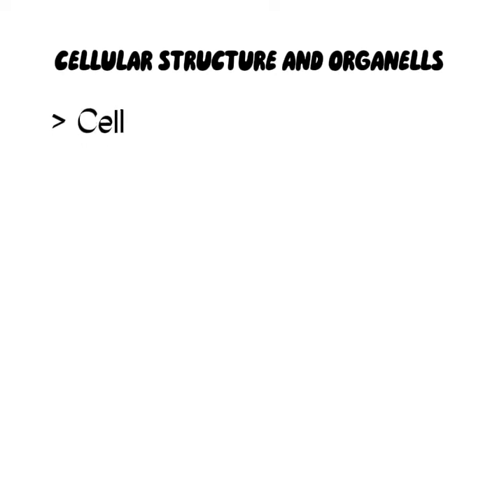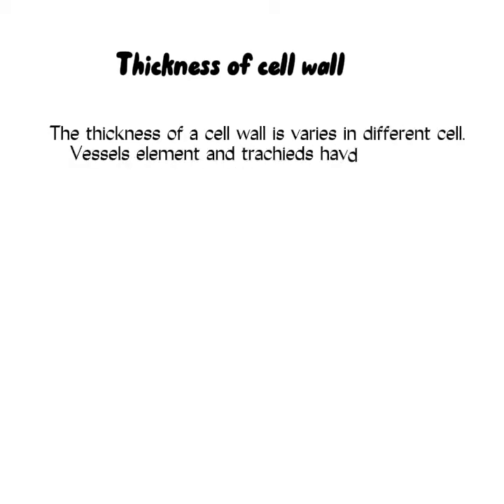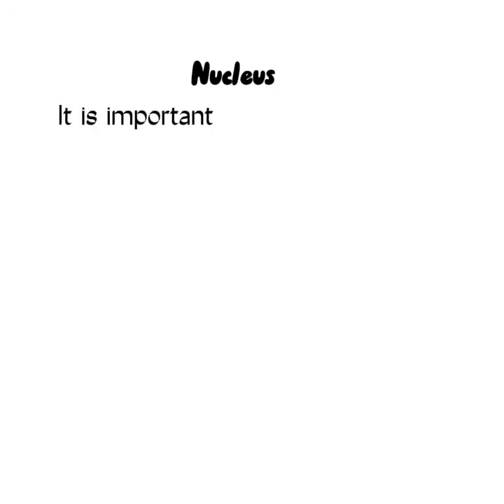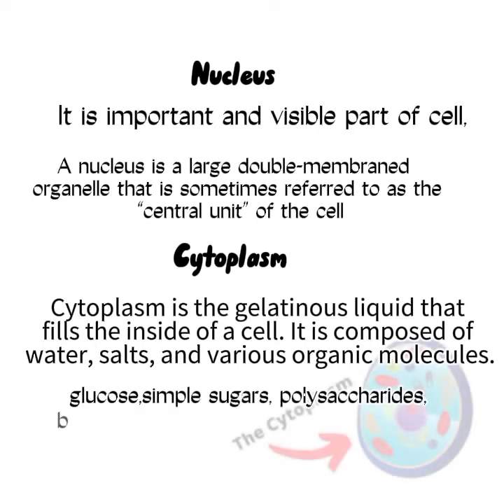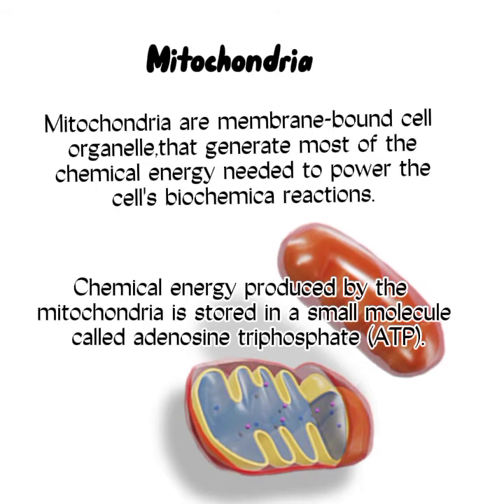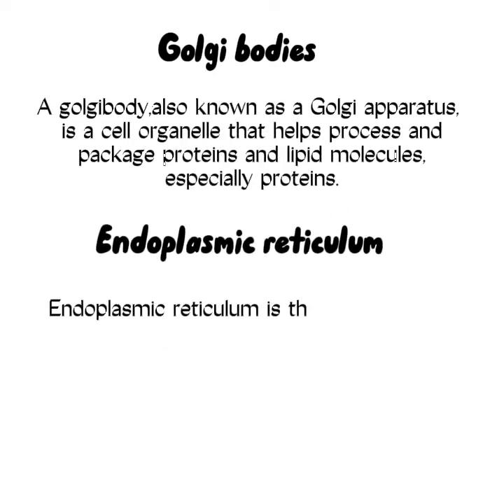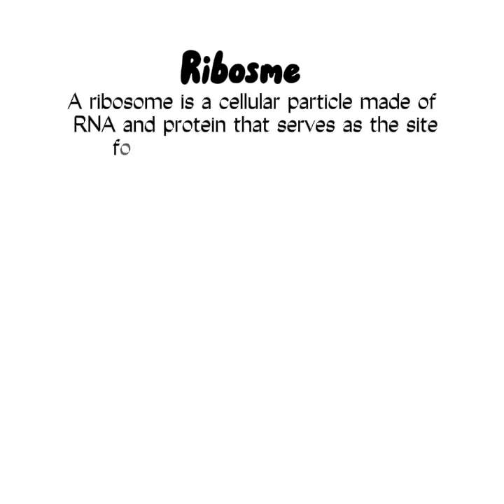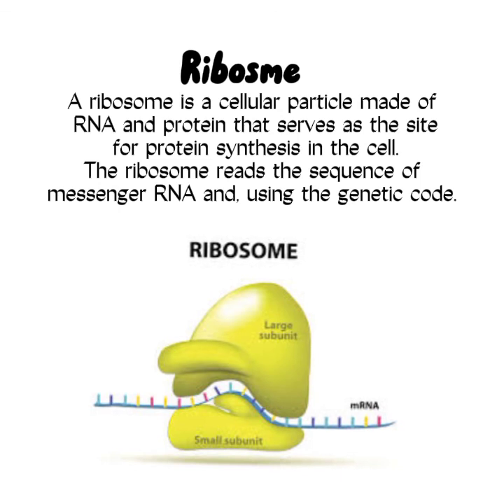cellular structure, organelles and it's function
Assalam O Alikum dear viewer
In this video I am gona Tell you about bioscience academy.
If you want to learn about bioscience so watch this video complete, Because i will explain about bioscience in short and simple method.
World's Most Popular Medical Lectures. Master Medical Sciences with waqasafridi to videos on Basic Medical Sciences & Clinical Medicine. These are premium videos (NOT FROM YOUTUBE). All these videos come with download option.

Why sign up for premium membership?

1. Basic Medical Sciences & Clinical Medicine.
2. Mobile-friendly interface with android and iOS apps.
3. Download option for offline video playback.
4. Fast video playback option to learn faster.